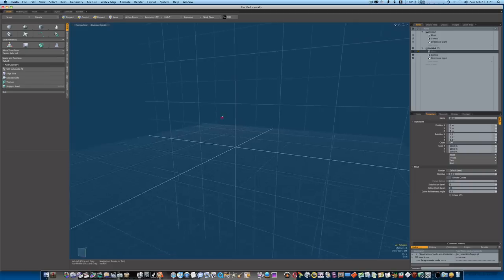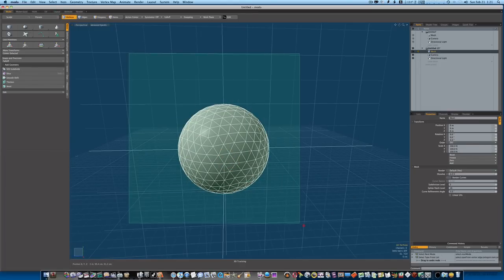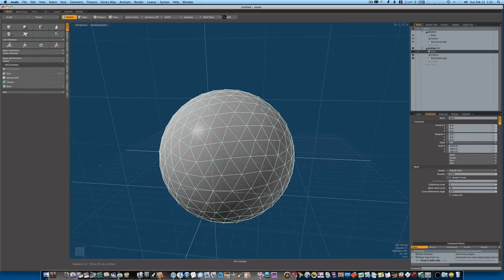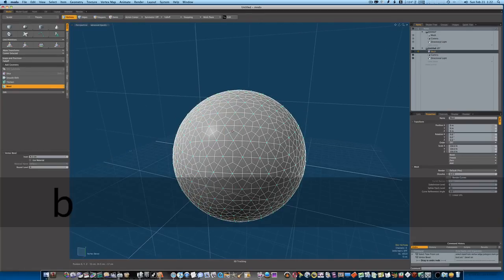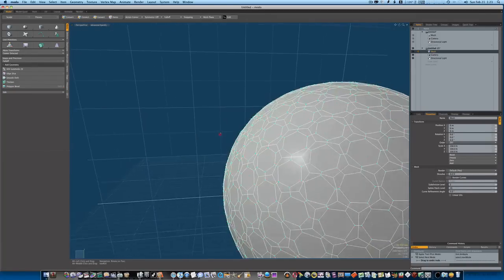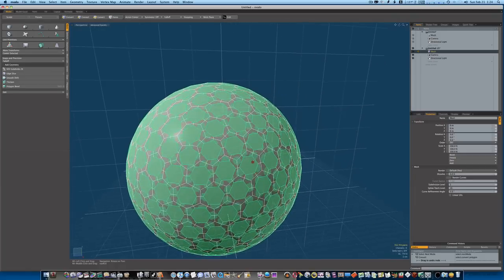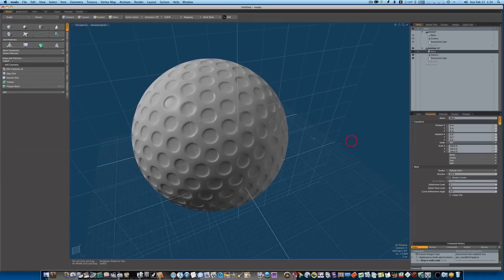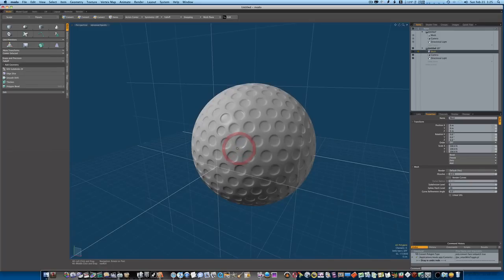Modo 401 3D Modeling Tutorial: The Golfball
In this short tutorial we learn to model an easy golfball.